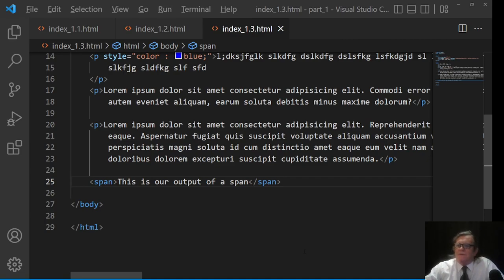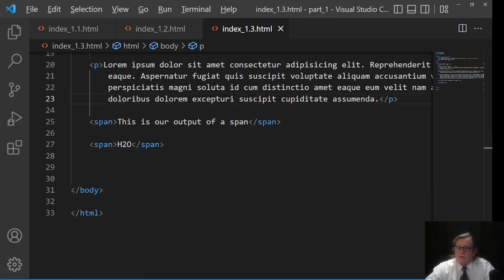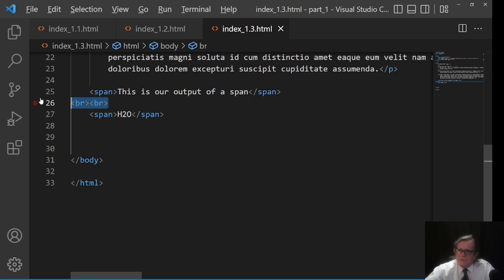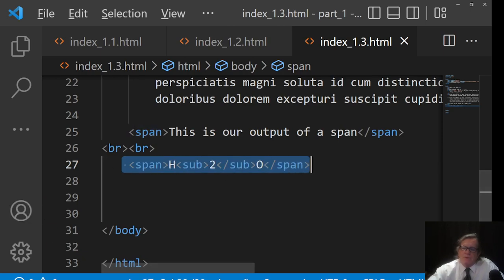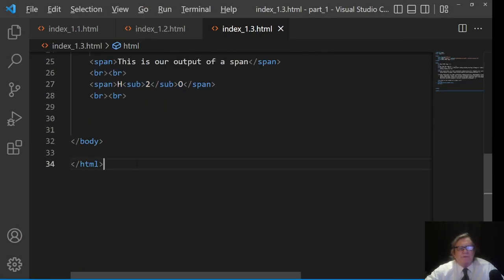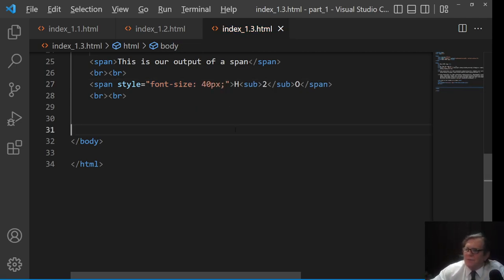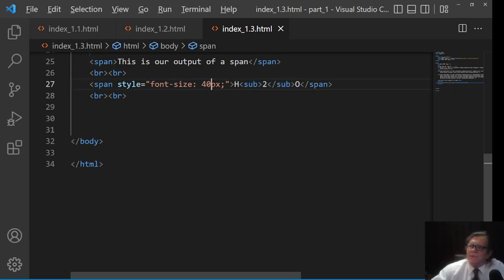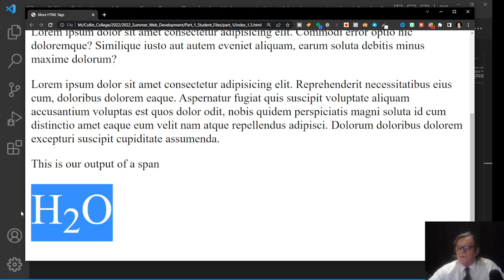Part 1.5 - H2O and br tags -- 010